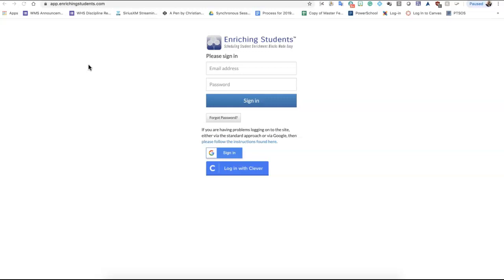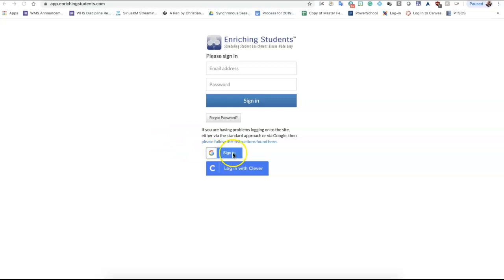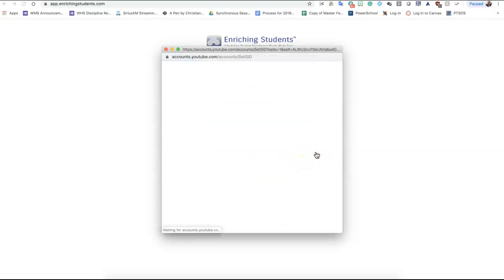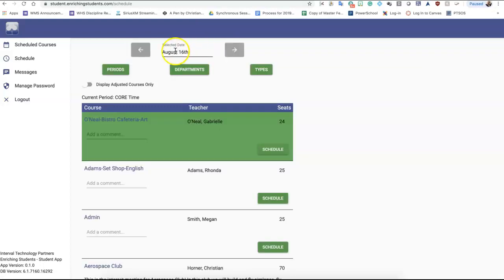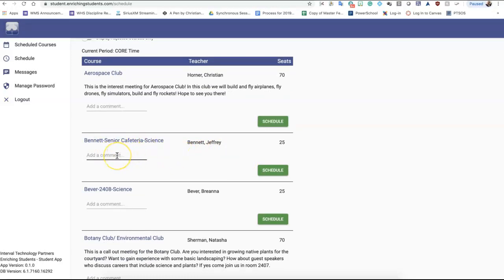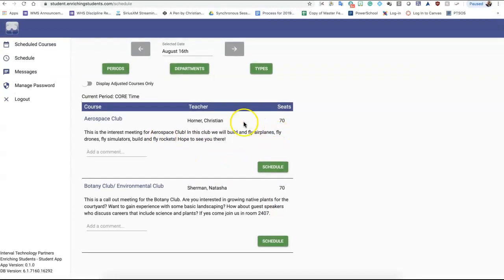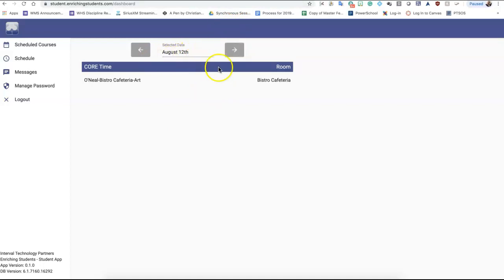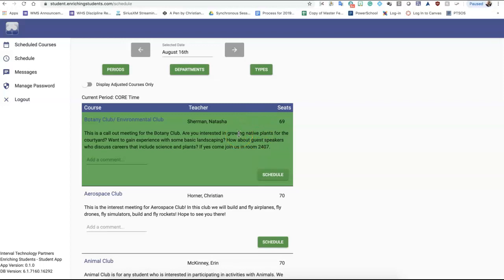Student Instructions for Enriching Students